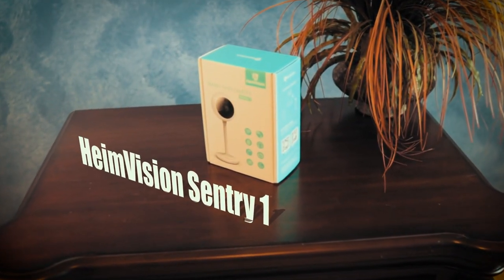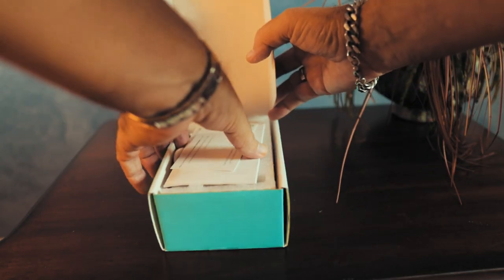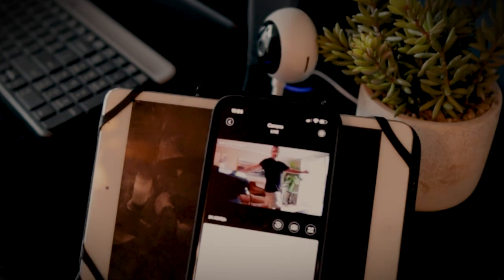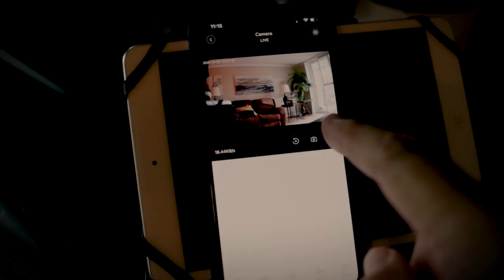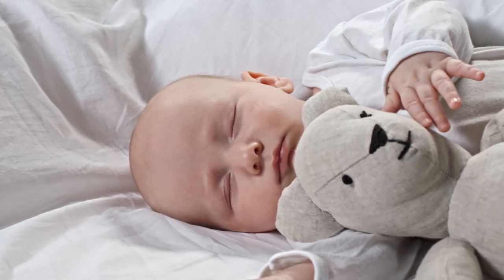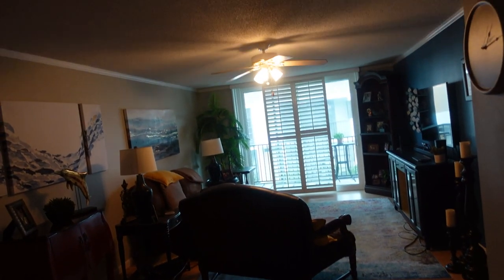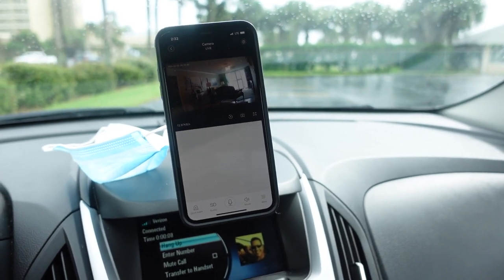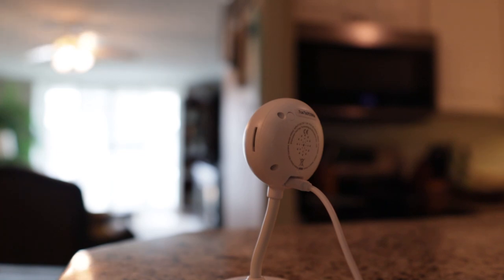My New Camera Recorded Something Disturbing, Scary Halloween Edition.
Scary, no kiddies please.
Camera review of the Heimvision Sentry 1, while filming picks up strange activity in my home. Parental discretion! The Heimvision Sentry 1 Smart detection and advanced night vision. Halloween edition video!
$6 off!

I'm Bobby Gene, retired young to be caregiver for my wife, but after losing her to brain cancer I set out on motorcycle for three years to seek healing. To close the book on that final chapter, I sold our home and moved into my RV, 'The Independence'.  Together we traveled as far as possible for 3 years, hoping to inspire others who have suffered a loss, while discovering new destinations, new challenges, and amazing people.
Today I have a home base oceanside on the East coast of Florida. I travel, I cook, I DIY, I review, I live and I share the experiences!

Equipment:
Video Editor: Premier Pro and After Effects
computer: Asus ROG laptop

MY GEAR!
(Best camera) Sony ZV1 Kit
(Best Lens) Sigma EF-M 16mm
Neewer Video Light Set
Rode Go Wireless Microphone System
Canon G7 X MkII
Zhiyun Crane- M2 3 Axis Gimbal
Insta360 One X Camera
DJI Mavic Pro Quadcopter
DJI Mavic 'Air' Quadcopter
GoPro Hero8 Black Action Camera
Canon EOS M50 Mirrorless Camera Kit
Canon EOS M50 Creator Kit Bundle
Elgato Key Light

FEATURED:
LionLadder 12' Telescoping
Ninja Foodi Grill and Air Fryer
AKASO DL-12 Mirror Camera
AKASO Trace 1 Dash Camera
Sunglife Solar Crank NOAA weather Emergency Radio
Ooni 3 Outdoor Portable Pizza Oven
3M Labs Vinyl Repair Kit

BETTER RV!
Protection:
RV Wheel Covers Kohree Heavy Duty
Shield One Advanced Ceramic Spray Polish
hOmelabs 4500 sq.ft. Dehumidifier
TireMinder Tire Pressure Monitor Sys.

A Better Ride:
SumoSprings Rear for Ford F-53 Chassis
Monroe Gas-Magnum RV Steering Damper
F-53 Chassis Anti-Sway Bar

Maintenence and Repair:
Squeeek No More Kit, Squeek Eliminator
Fini AirBoss Compressor 1.2 gal.
Cummins Onan 5500 Gen Fuel Filter
Cummins Onan 5500 Fuel Pump
Flow-Rite Battery Watering Sys.
12.5 FT Aluminum Telescopic Ladder

Clean:
Invisible Glass Premium Glass Cleaner
Thetford Bug and Black Streak Remover
Caught in A Freeze:
Camco 25' Heated Drinking Hose
Lasko Ceramic Space Saver Heater

Settin up!:
Camco Heavy Duty Leveling Blocks
Camco 20'RhinoFLEX Sewer Hose
15 FT Sidewinder Sewer Hose Ladder
Outdoor Patio Mat 9'X12'

Get Connected!
WiFi Range Extender
weBoost Cell Phone Signal Booster